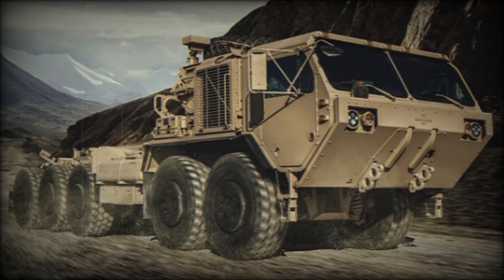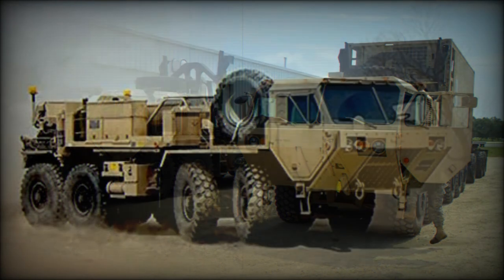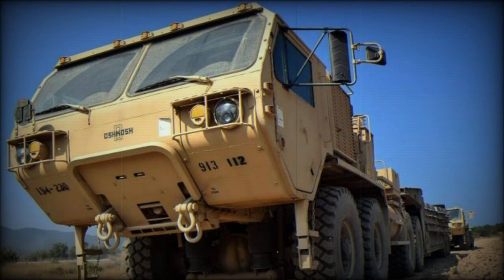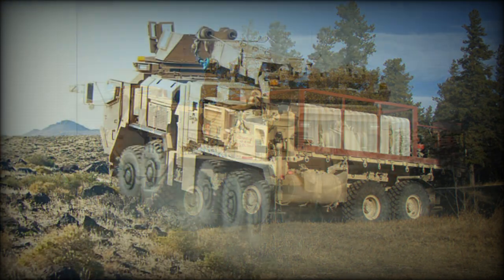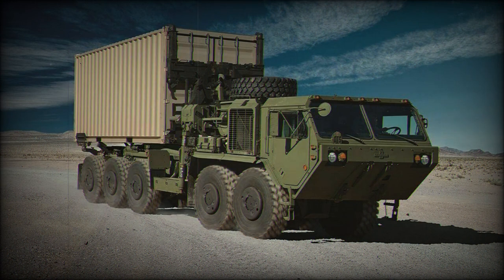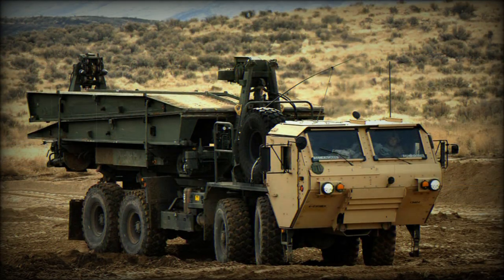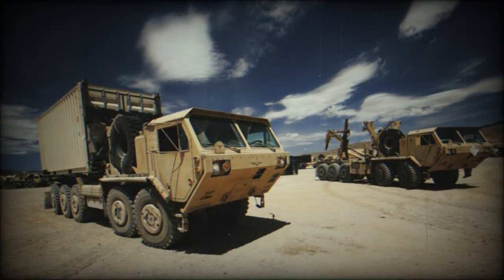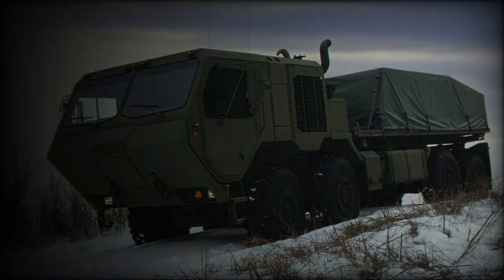Oshkosh PLS Heavy High Mobility Truck (United States)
The PLS or Palletized Load System is a logistic supply programme, composed of a prime mover truck with integral self-loading and unloading capability, a trailer and demountable cargo beds. It has been designed and produced by the Oshkosh Truck Corporation. The prime mover is a 10x10 variant of the HEMTT heavy tactical truck. The PLS entered service with the US Army in 1993 and saw action in Bosnia, Kosovo, Afghanistan and Iraq.

The Palletized Load System comes in two mission configurations - the M1074 and the M1075. The M1074 is fitted with a crane, to support forward deployed field artillery units. The M1075 is used in conjunction with the M1076 trailer, but does not have the material handling crane.

These highly mobile vehicles perform long range hauling, unit resupply and other mission. The PLS utilizes a variety of flatracks. A standard sideless flatrack is used to transport pallets of ammunition. This system is a key transportation component of the ammunition distribution. Vehicle can also transport shelters, containers, fuel racks or engineering mission modules simply by changing pallets. It uses a hydraulic load handling system, which loads and unloads flatracks or containers rapidly. These are the standard NATO flatracks, interchangeable between PLS and HEMTT-LHS, as well as comparable British, German and French systems.

The prime mover has a payload capacity of 16 500 kg. The same amount of weight can be carried by the trailer. It was specially designed to carry the same load pallet, transferred from the main vehicle.

A two-person cab can be fitted with add-on armor kit for a higher level of protection. A hatch with a machine gun mounting is located in the roof.

The driver controls the hook arm without leaving the cab, which lowers and lifts the flatrack onto the vehicle, which can also move load on the ground. Loading or unloading takes about 30 seconds for the truck or over 2 minutes for truck and trailer combination.

Recently all PLS systems were fitted with GPS-based movement tracking system under the PLS-E (Enhanced) programme. This system provides two-way communication, coordinate positions and total asset visibility.

The PLS heavy truck is powered by a Detroit Diesel 8V92TA diesel engine, developing 500 hp. Vehicle is capable of transporting its payload in virtually any type of terrain and maintain pace with the tracked combat vehicles that it supports. The prime mover has a full-time all-wheel drive and is fitted with a central tyre inflation system. Vehicle can be airlifted by the C-17 or C-5A military transport aircraft.

Engineering mission modules of the PLS include the M4 bituminous distribution module, M5 mobile mixer module, M6 dump body, fuel farm module, water distribution module and others.

Variants.

M1120 HEMTT LHS is the M977 8x8 cargo truck, fitted with a load handling system used on the PLS. It entered service with the US Army in 2002. This system uses the same flatracks and can also tow the M1076 trailer.

PLS A1 is the latest and updated version of the original heavy high mobility truck. It has a visually similar, but revised and slightly larger armored cab. This truck is fitted with a more powerful Caterpillar C-15 ACERT turbocharged diesel engine, developing 600 hp. The US Army ordered a large number of updated M1074A1 and M1075A1 vehicles.